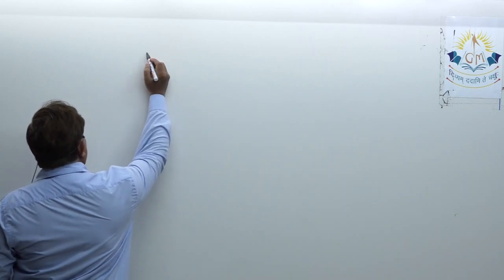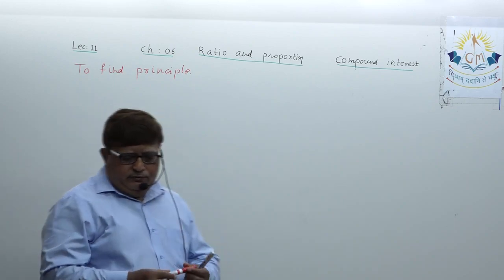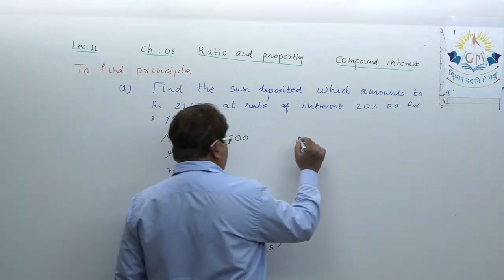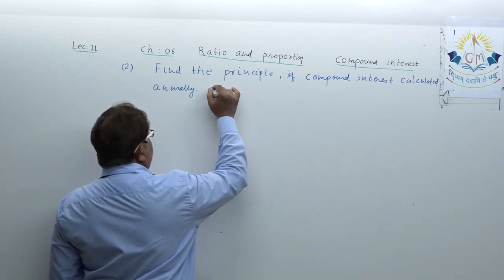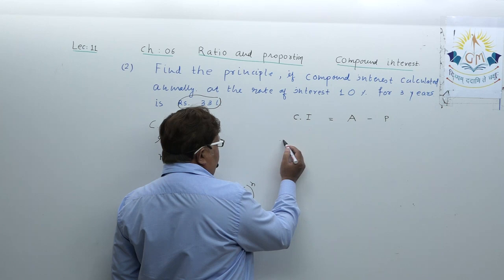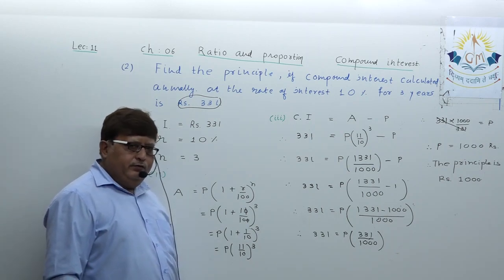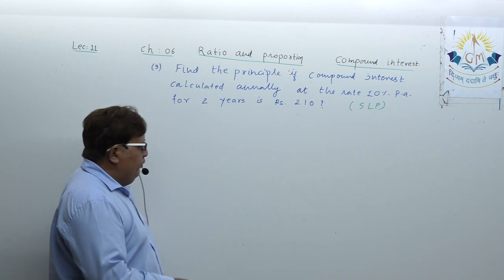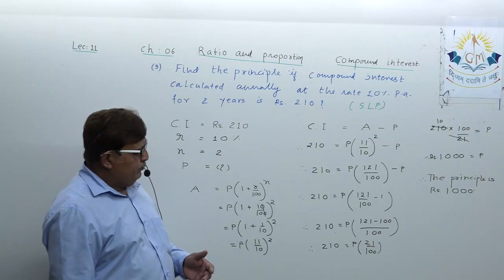Ch:6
lec:11 Date:17/02